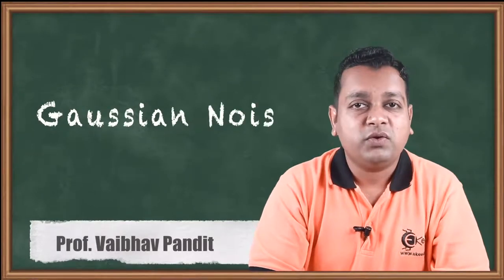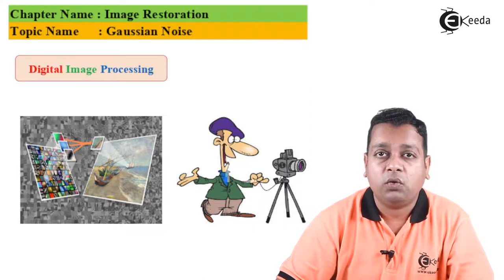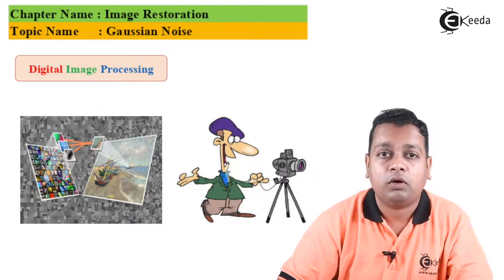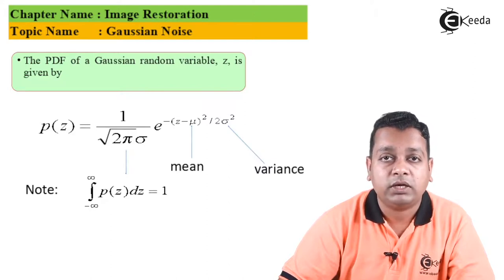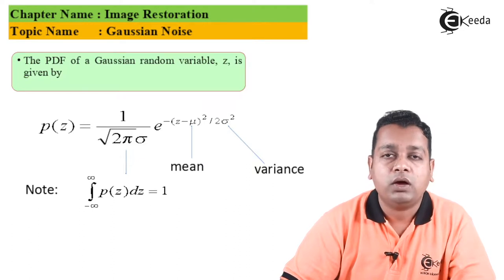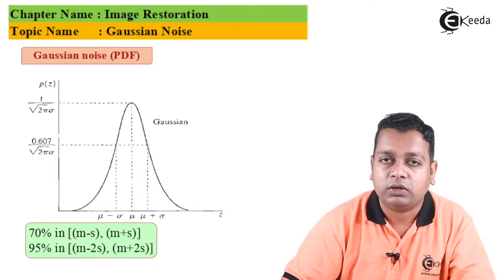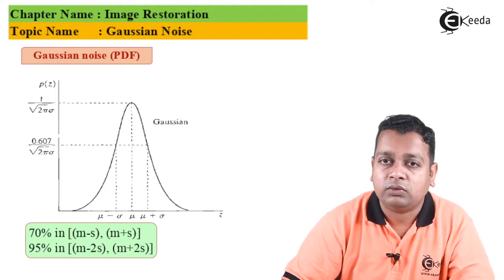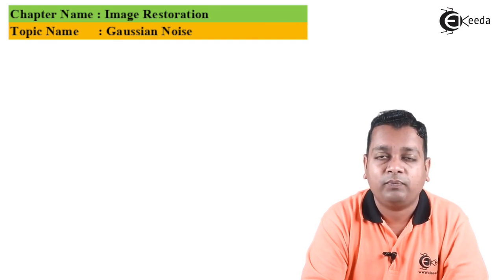Introduction to Gaussian Noise - Image Restoration - Image Processing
Video Name - Introduction to Gaussian Noise

Chapter - Image Restoration

Happy Learning